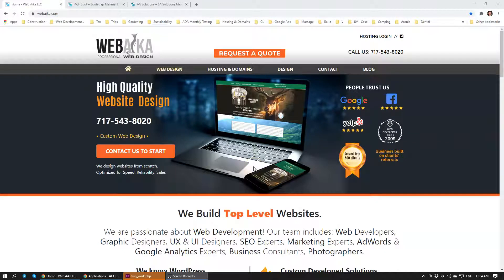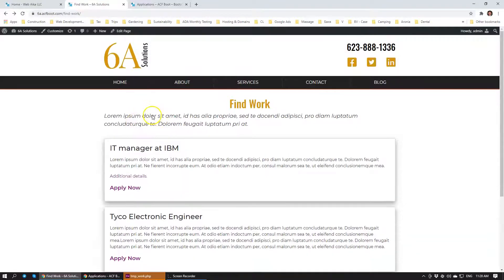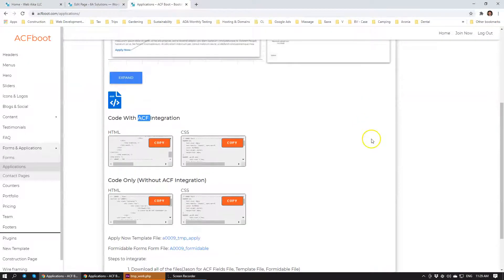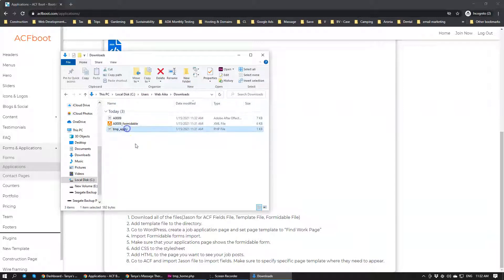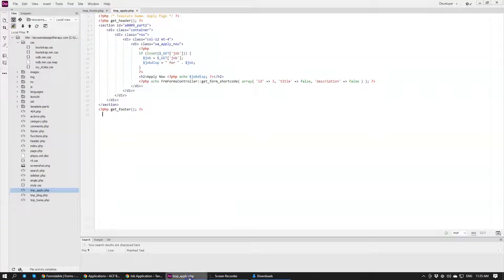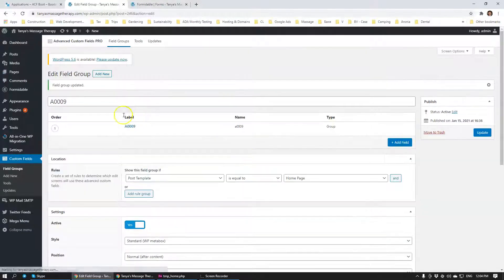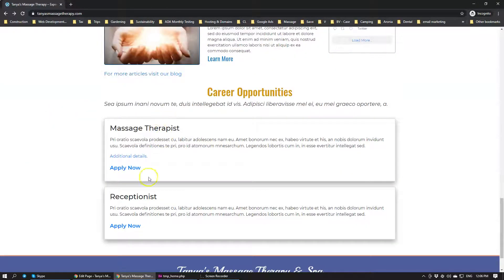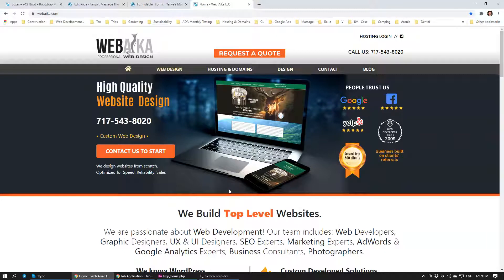Job board & Application Form WordPress Code Tutorial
How to Make a Job Board & Job application form website with WordPress & ACFboot, Advanced Custom Form, Formidable forms  - Custom built theme.
Coding Tutorial.